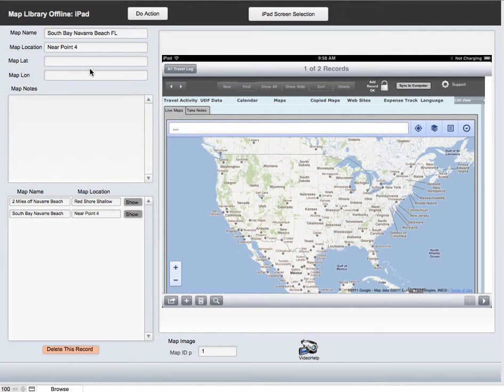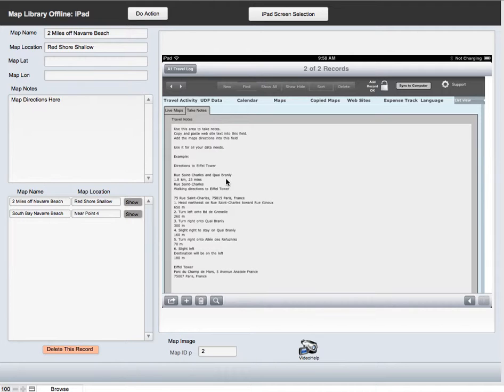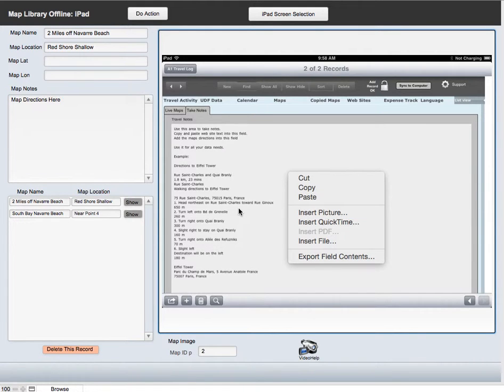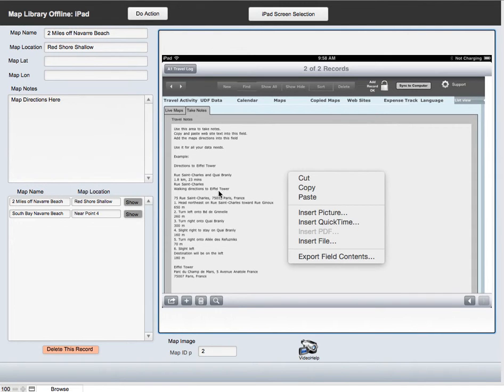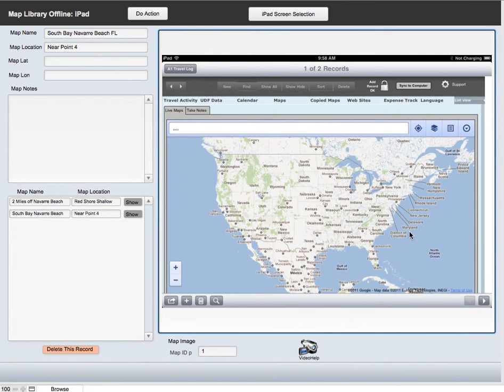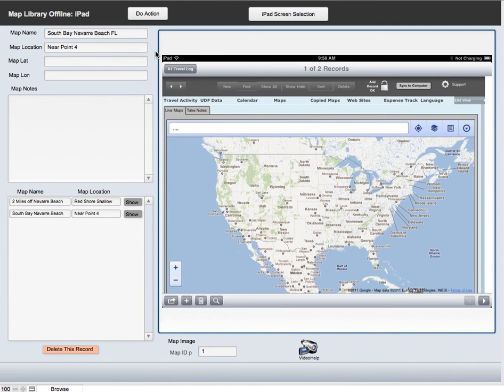Fisherman's Logbook Pro v13 - Map Library Offline iPad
In this VideoHelp I will cover the usage of the Fisherman's Logbook Pro v13 - Map Library Offline iPad.